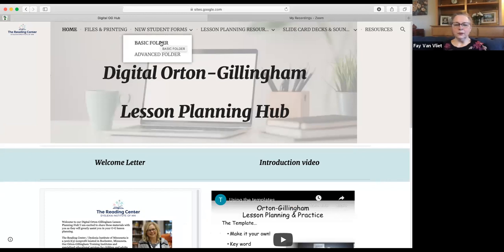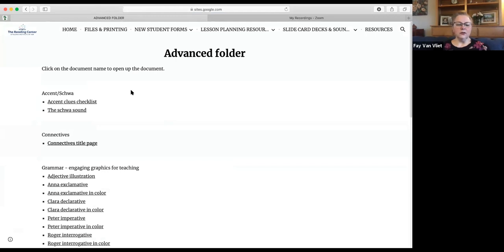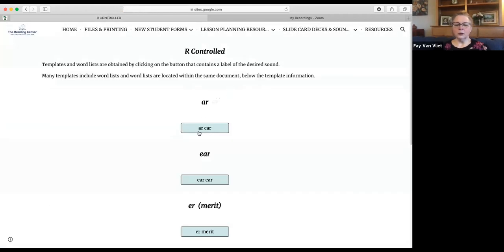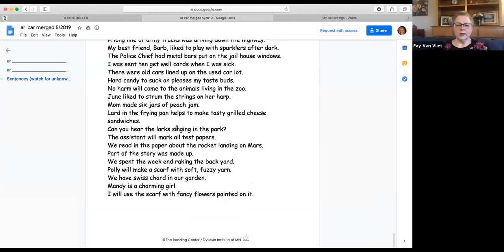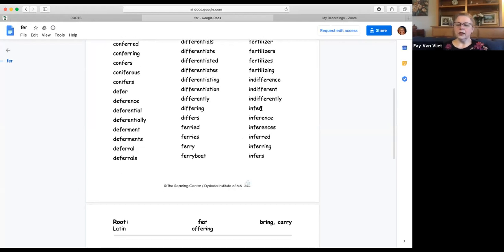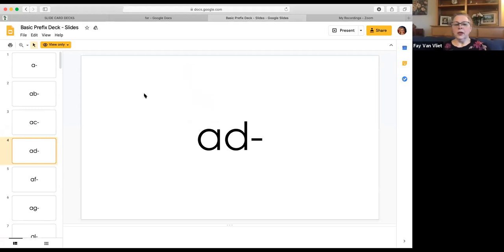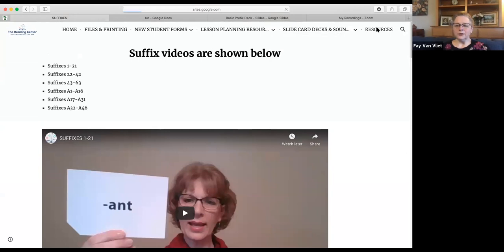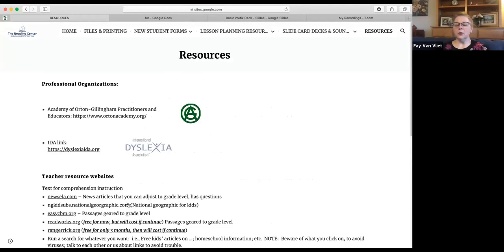Introduction to The Reading Center's Digital Orton-Gillingham Lesson Planning Hub